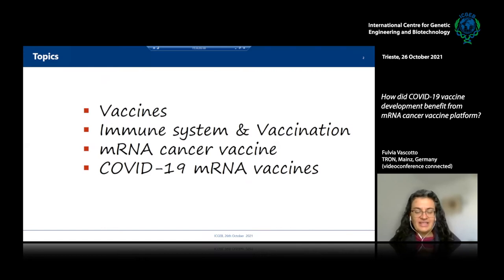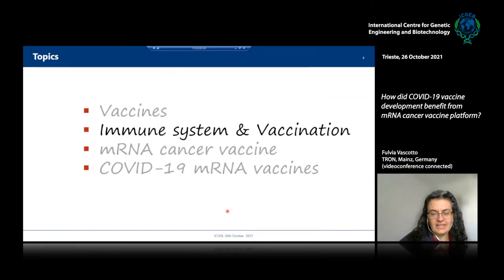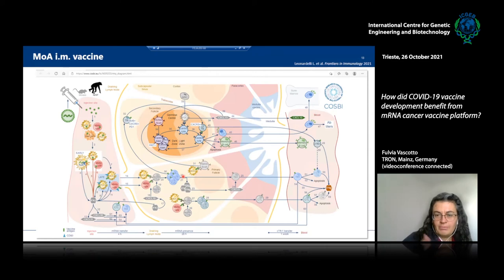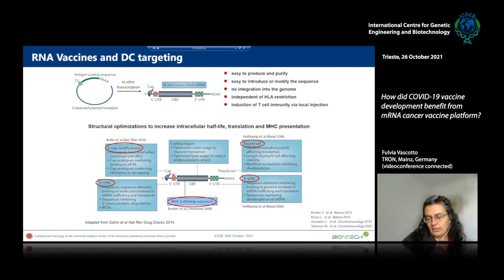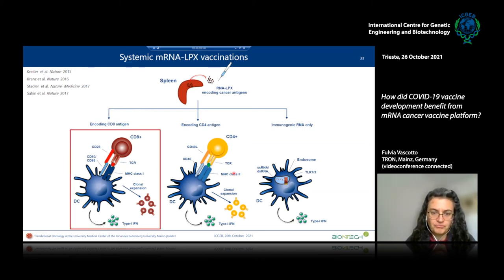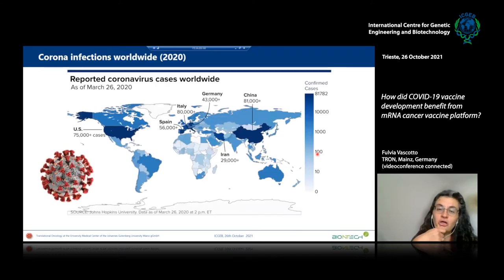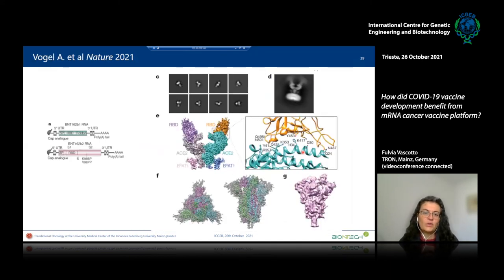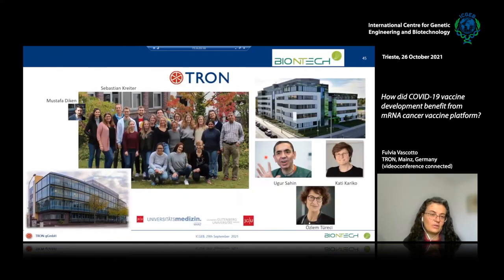F. Vascotto - How did COVID-19 vaccine development benefit from mRNA cancer vaccine platform?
Fulvia Vascotto, TRON, Mainz, Germany speaks on "How did COVID-19 vaccine development benefit from mRNA cancer vaccine platform?". This video is part of "First Virtual Covid Symposium - ICGEB for COVID-19 enable locally to recover globally".